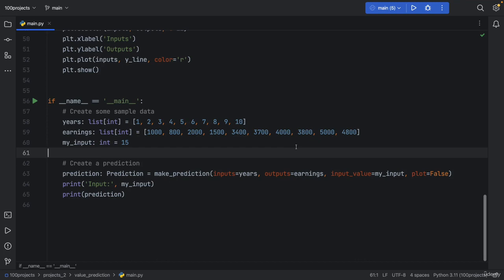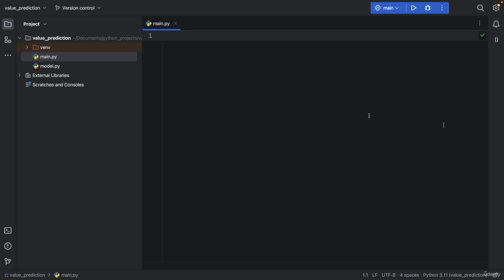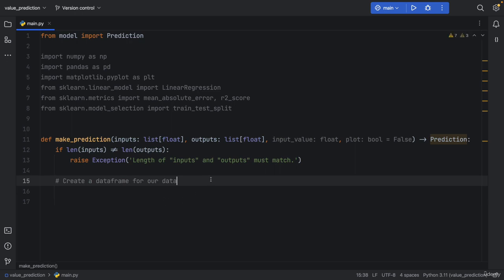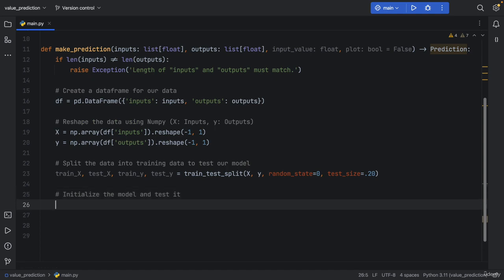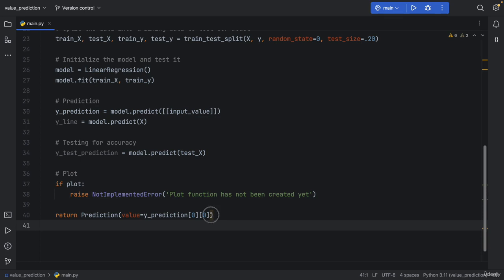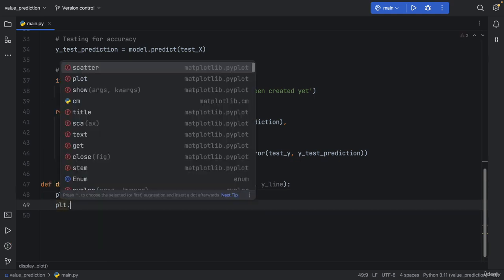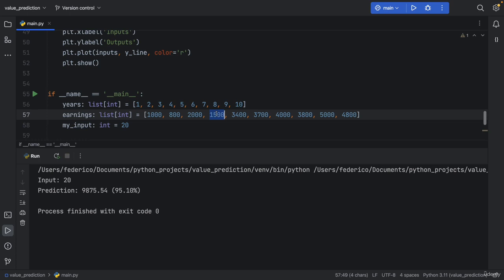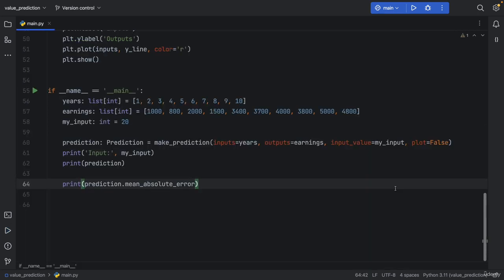020. Value Prediction Program | Using Python